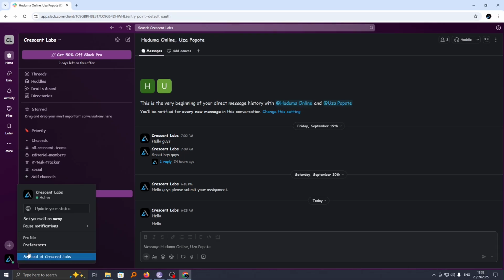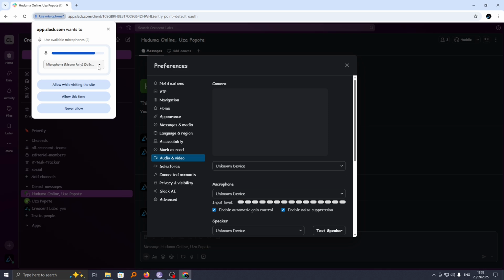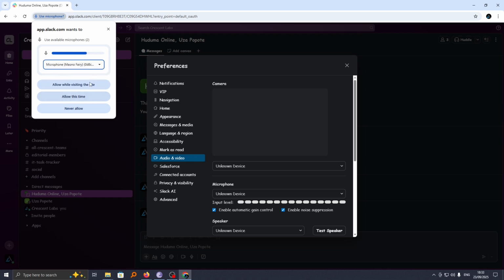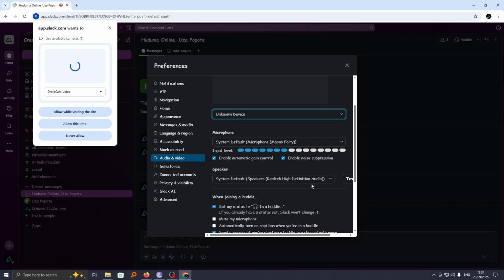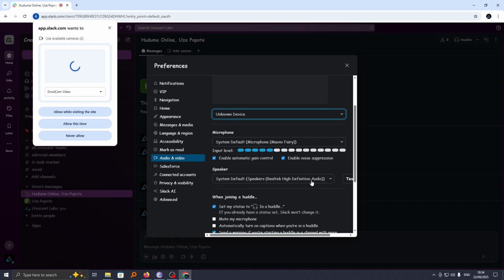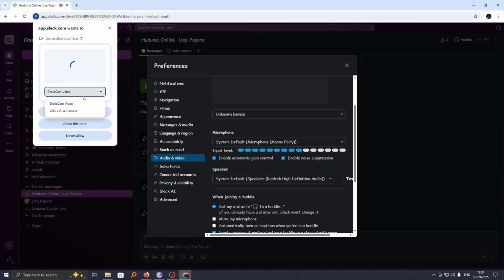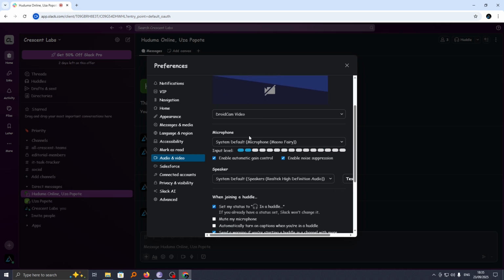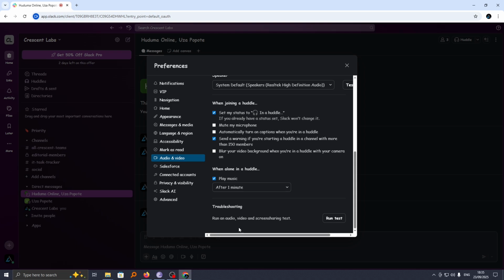How To Connect Audio And Video Devices In Slack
Learn how to change text font style in Slack to make your messages more engaging and easier to read. This tutorial shows you how to use formatting tools like bold, italics, strikethrough, and inline code for better communication.